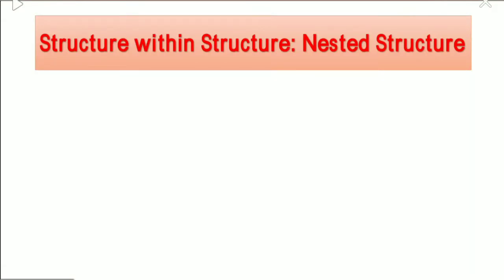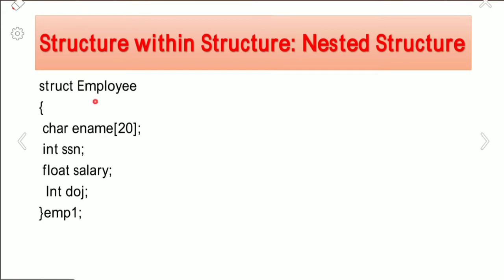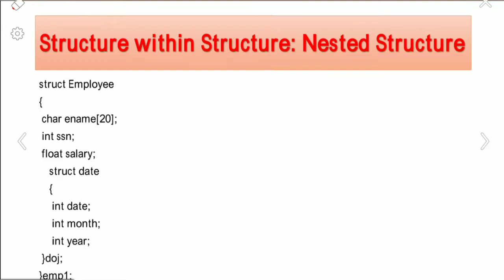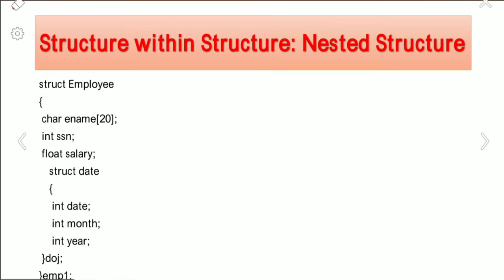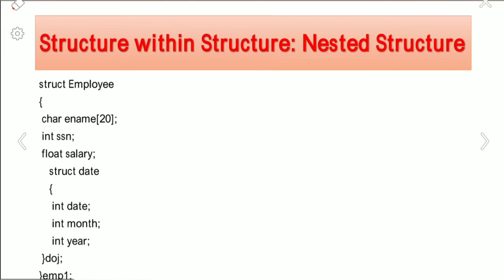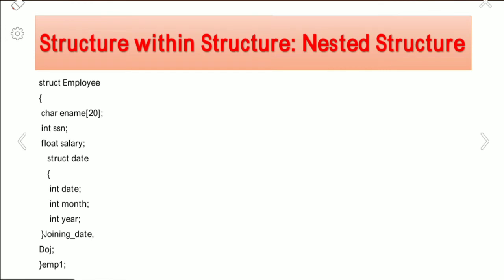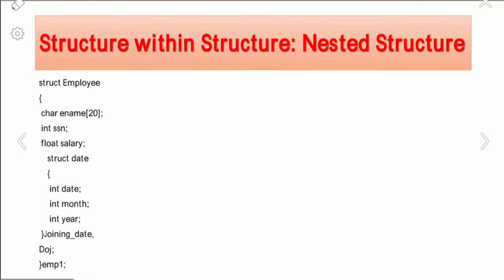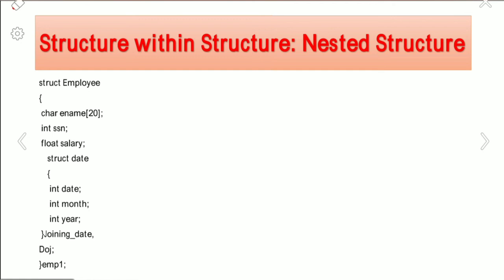Nested structures in C